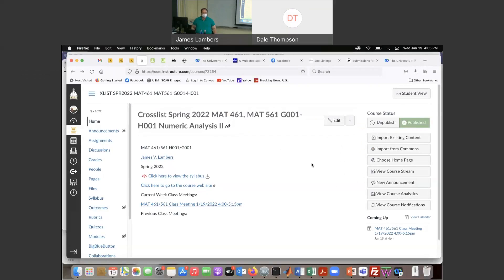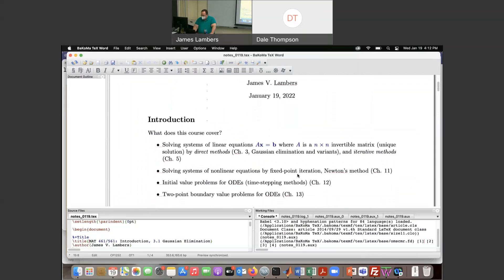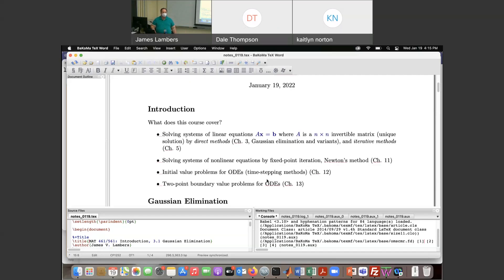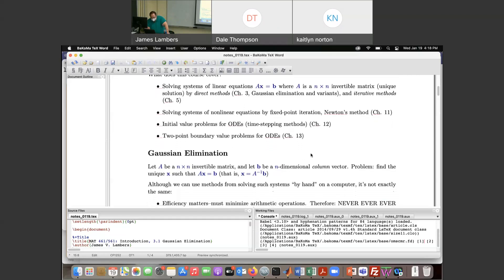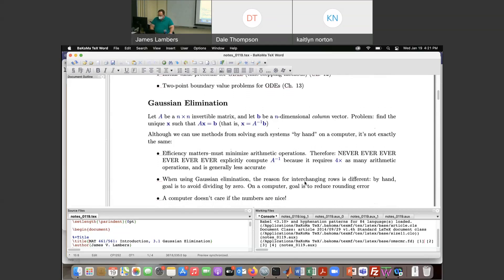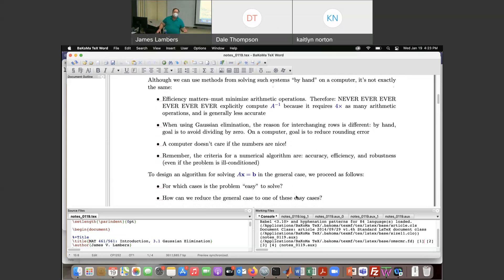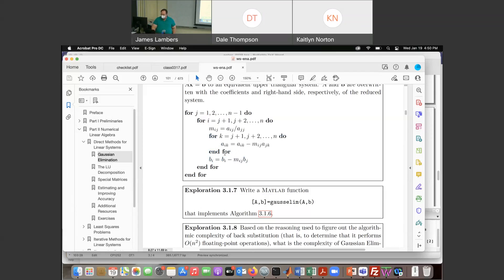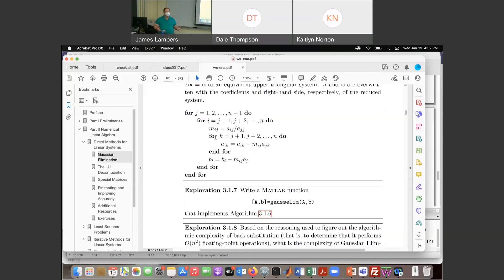MAT 461/561 Class Meeting 1/19/2022 4:00-5:15pm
Section 3.1: Introduction; Gaussian Elimination